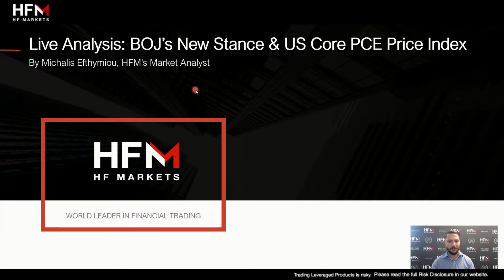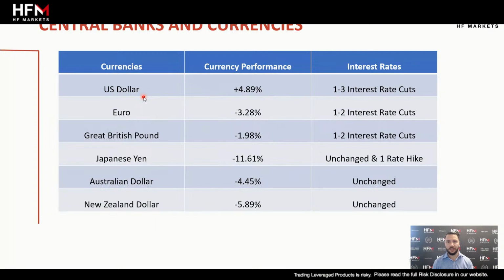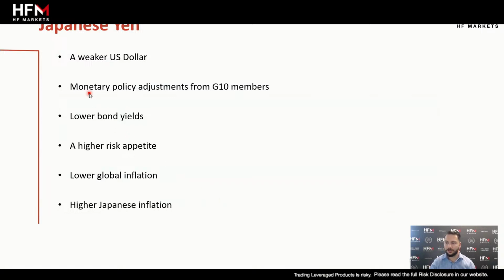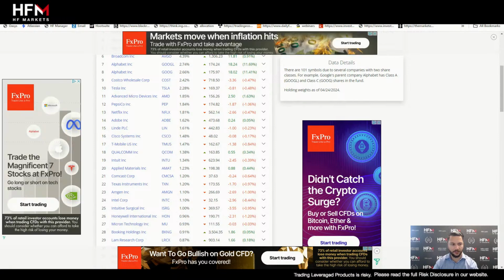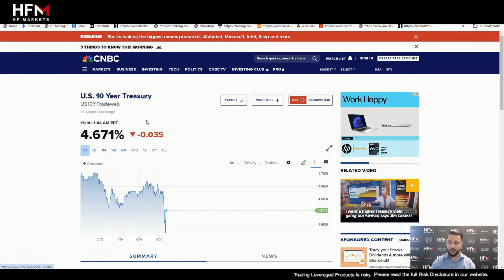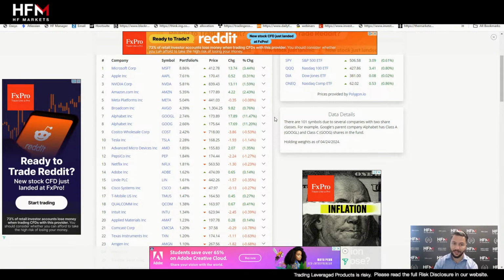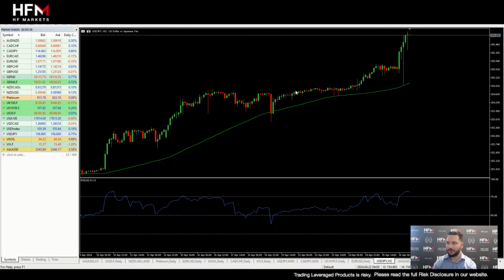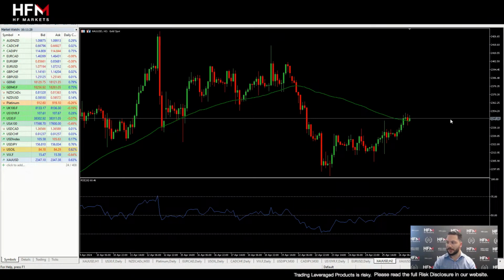Live Analysis: BOJ’s New Stance & US Core PCE Price Index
This morning the BOJ confirmed its rate decision and gave its latest guidance for the upcoming months. What does this mean for the Yen? Also, join our live technical analysis during today’s Core PCE Price Index.

Don't miss out on this opportunity to enhance your trading skills!